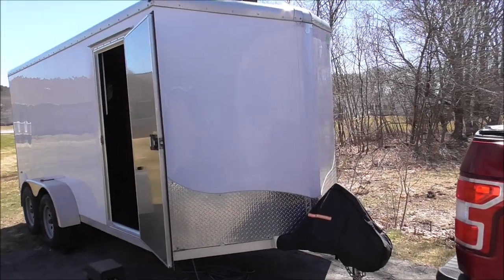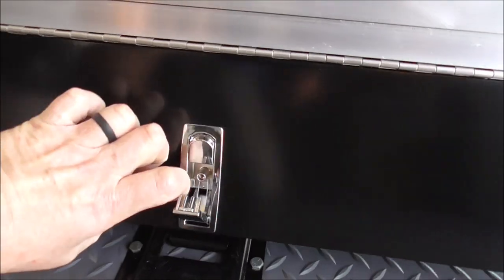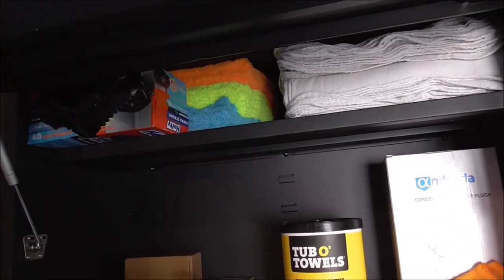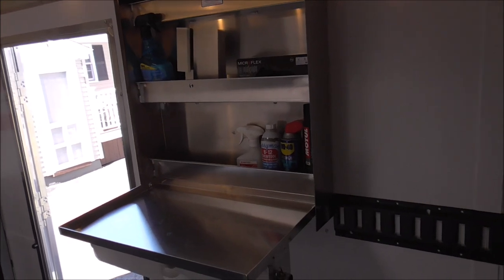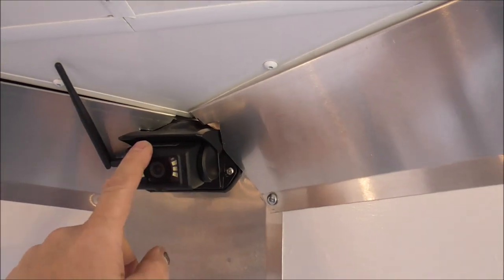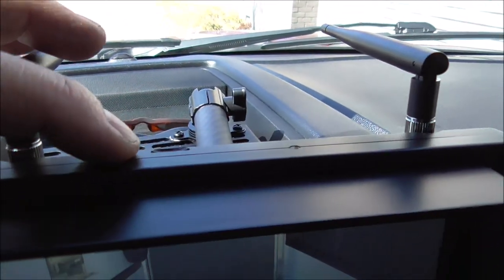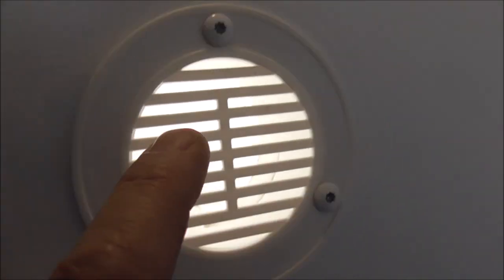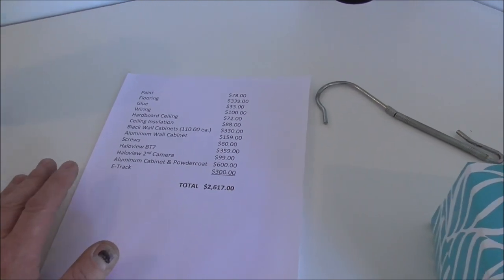"Cost of Building the Ultimate Toy Hauler Conversion - Cargo Trailer Mobile Welding Rig Tour!"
The Mobile Welding Toy Hauler Cargo Trailer Conversion is complete! This rig is fully finished inside and I show you how you can build a FINISHED trailer for thousands of dollars less than the cost of a new UNFINISHED trailer. In this episode I show you the finished trailer in detail and I show you how everything works, including the electronics, storage cabinets, Haloview camera setup and a detailed breakdown of how much everything cost to build this ultimate cargo trailer. This was a lot of fun to build and I hope you enjoy the finished product as much as I did sharing the process with you.  Save thousands and build it yourself!

Haloview BT7 CAmera System
Second Camera

5/8" x 1" Shoulder Bolt (EBay)
12" F- Clamps (Harbor Freight)
1/2" Impact tool
4 1/2" Grinder
Cordless Circular Saw
1/4" Impact